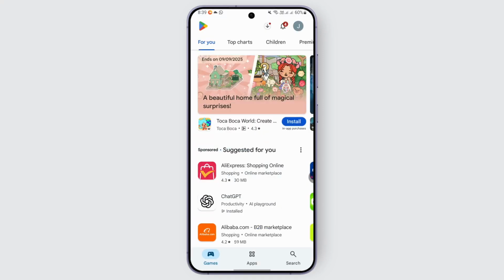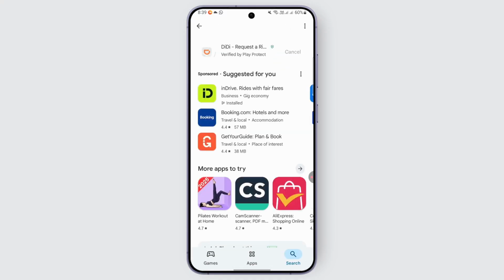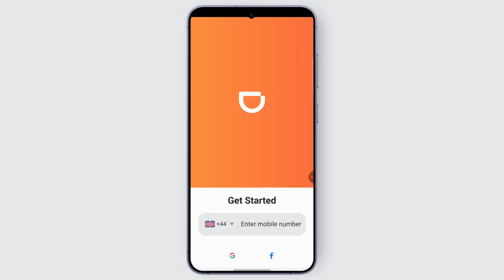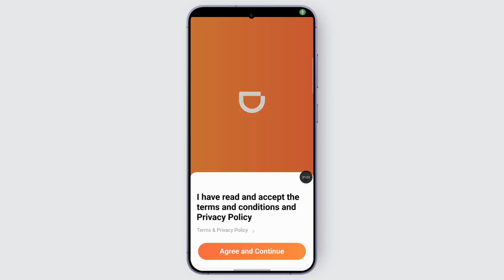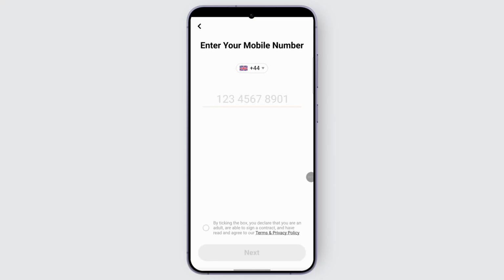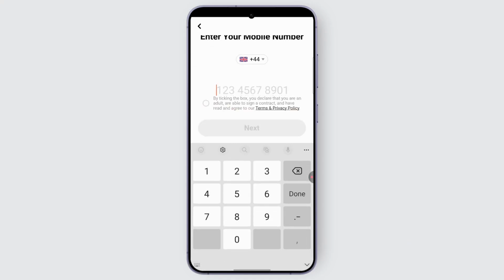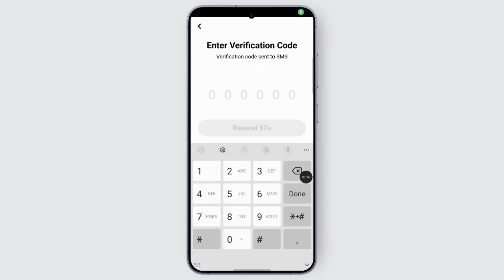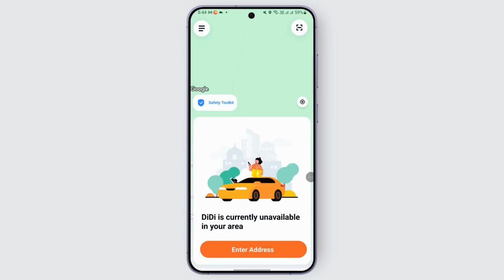How to Install and Register on DiDi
How to Install and Register on DiDi (2025)! Want to start using DiDi for rides, deliveries, or other services? This video will guide you through the steps on how to install and register on DiDi quickly and easily. Whether you're asking, "How do I download and sign up for DiDi?" or need help with the registration process, this tutorial has you covered. Learn the steps to create your DiDi account and get started with all its features. Watch now to see how you can install and register on DiDi today!

Timestamps:

00:00 How to Install and Register on DiDi
00:10 How Do I Sign Up for DiDi?